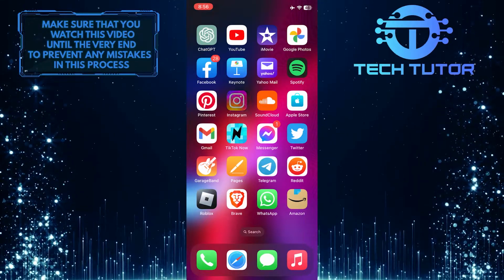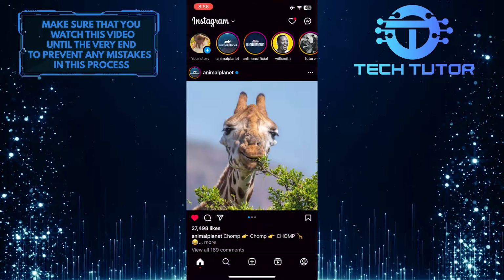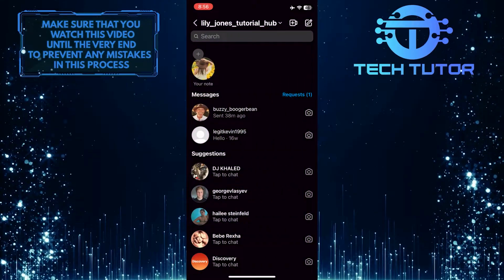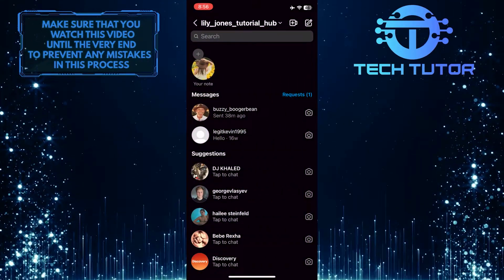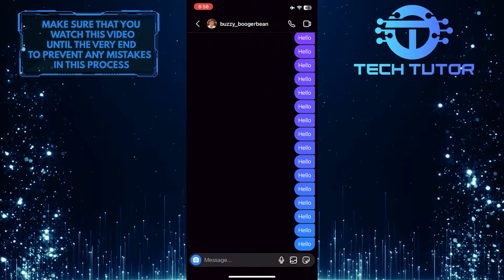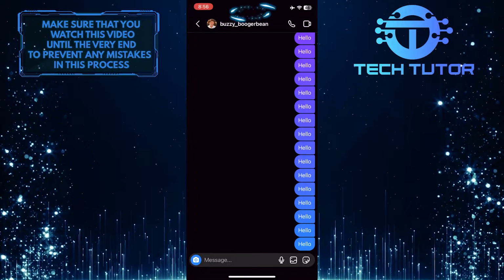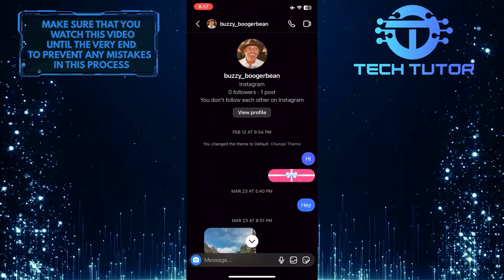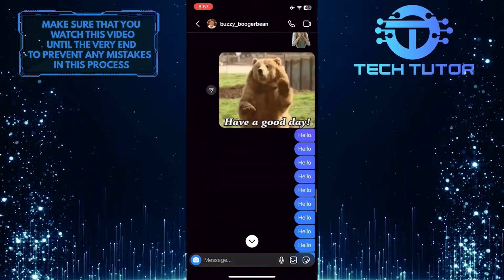How To See First Instagram Message Without Scrolling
Are you trying to find that very first message someone sent you on Instagram, but dreading the endless scrolling? We have the solution! Learn how to quickly locate and view your oldest messages without all the scrolling. Our step-by-step guide will show you exactly how it's done in just a few easy steps. Don't miss out - watch our video now for a quick and efficient way to see your first Instagram message!